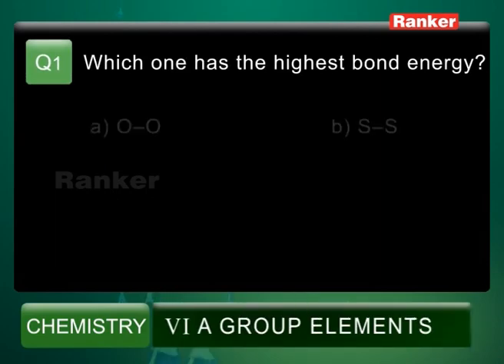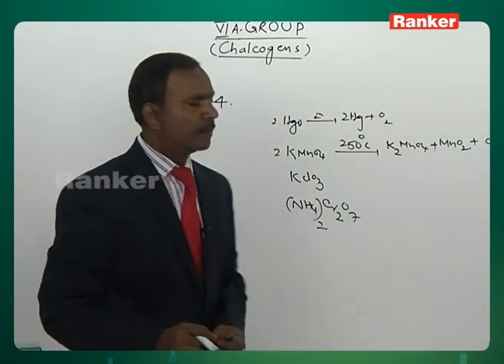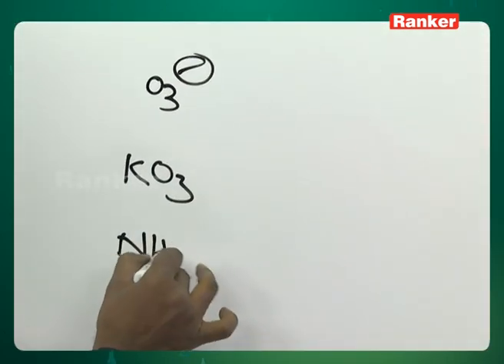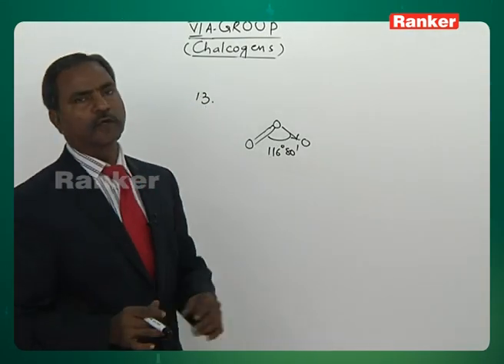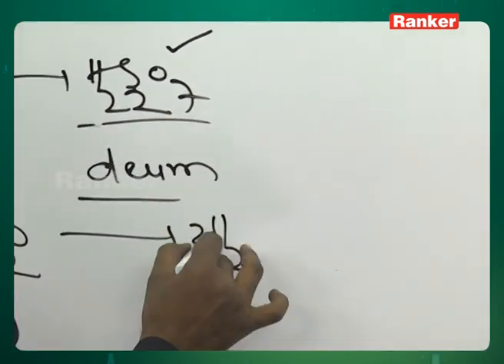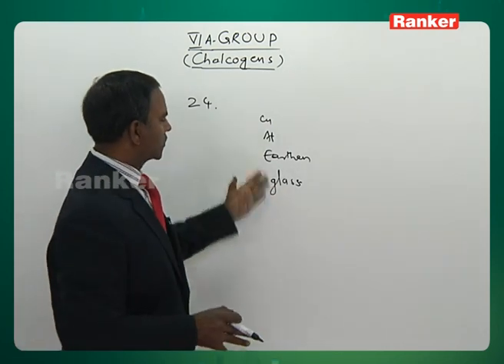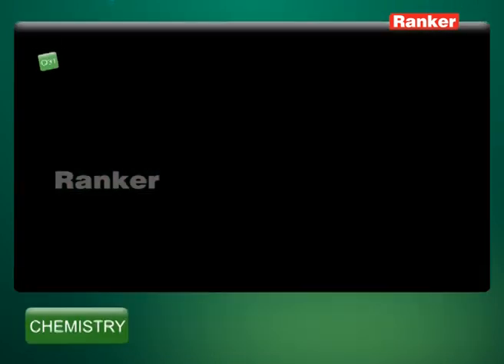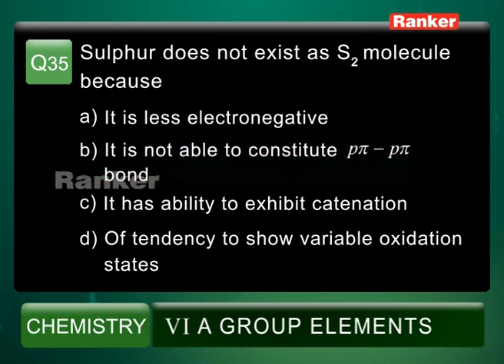VI A Group Elements | Chemistry | JEE MAIN | TS EAMCET | AP EAPCET | NEET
This lecture video deals primarily with VI A Group Elements in Chemistry.